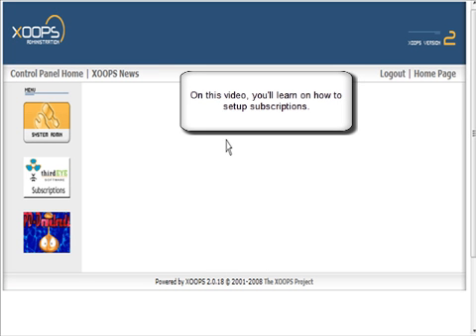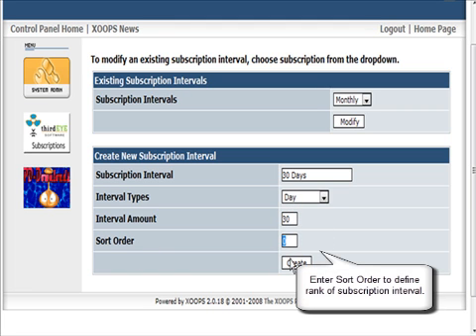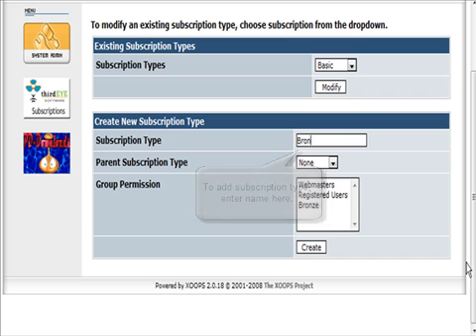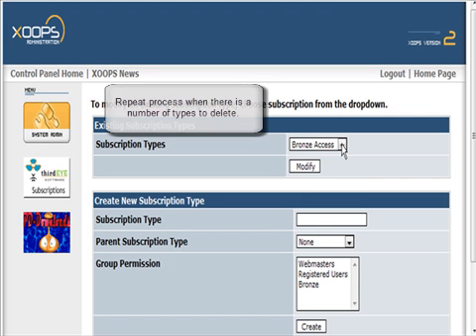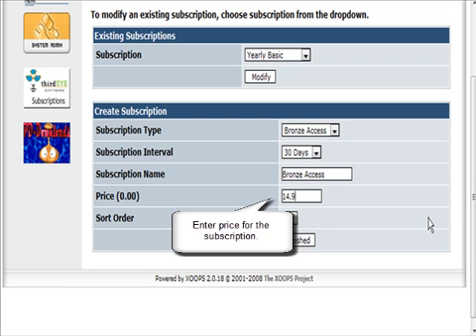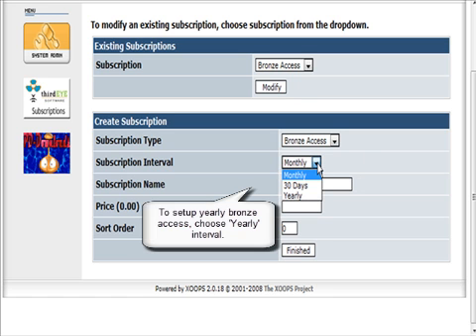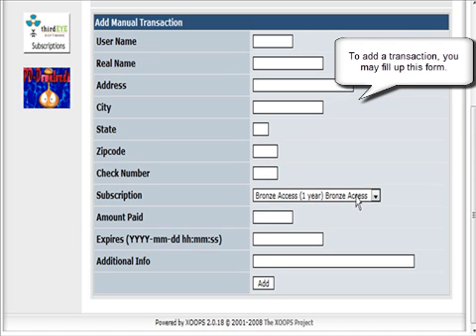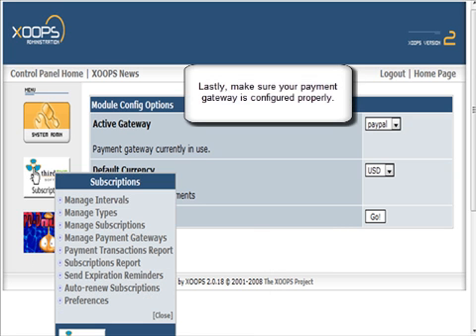How to Setup Subscriptions on Xoops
Setting up subscriptions on xoops may be a little complicated but the video takes you step by step so you can set it up without any problems.